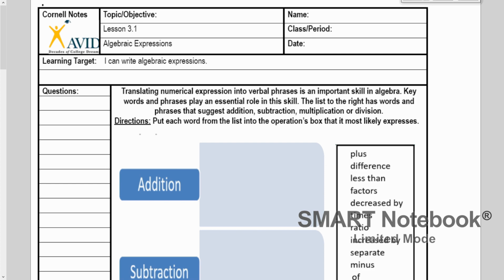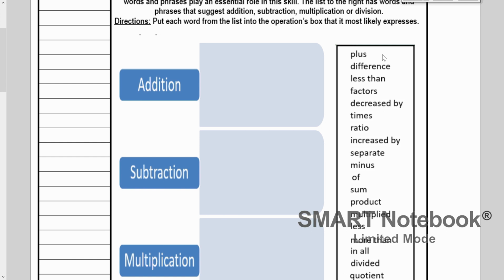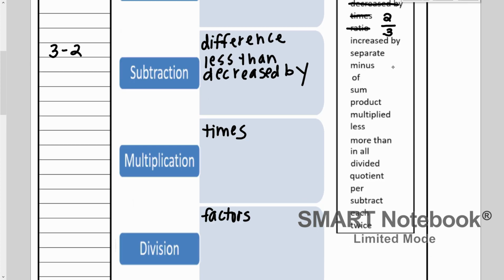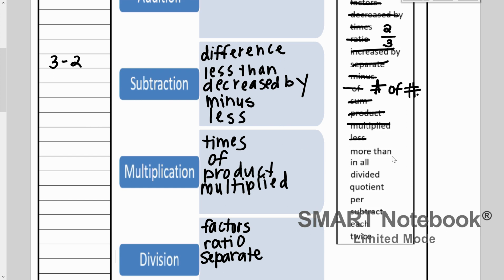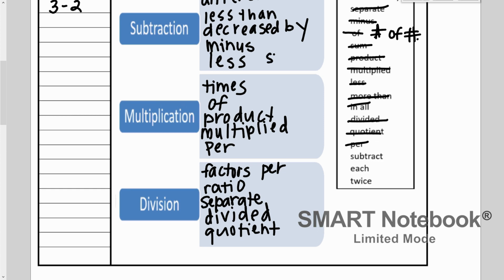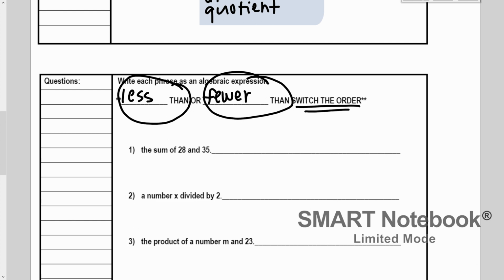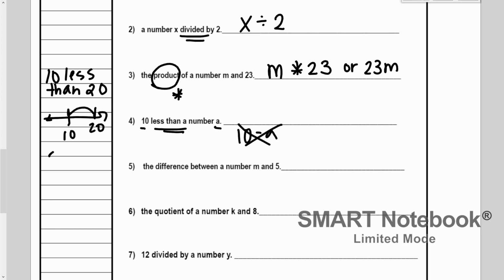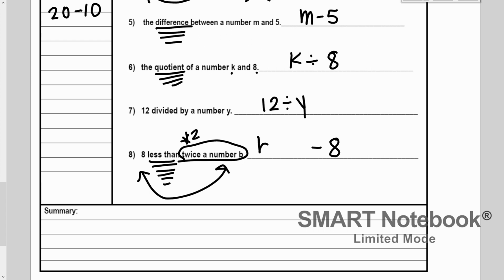3.1 writing expressions